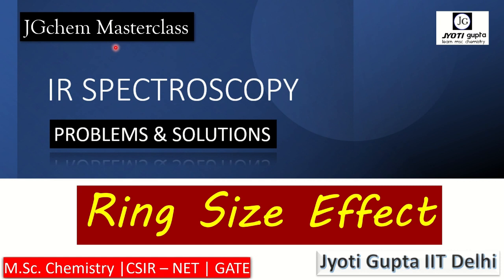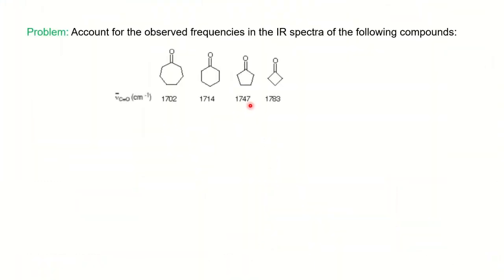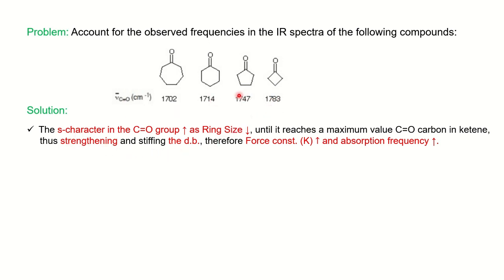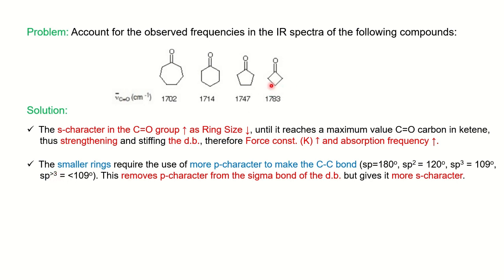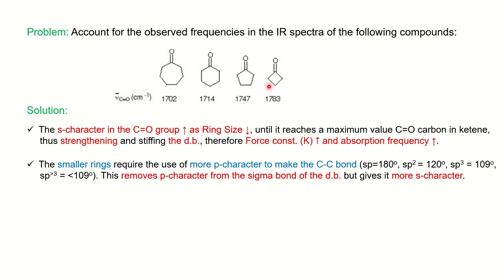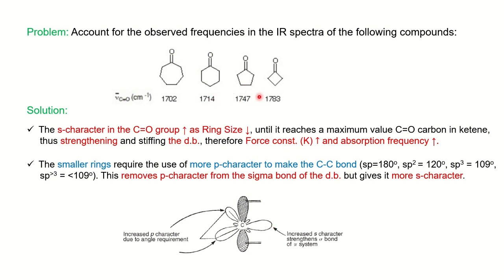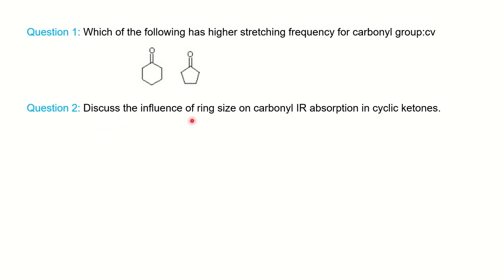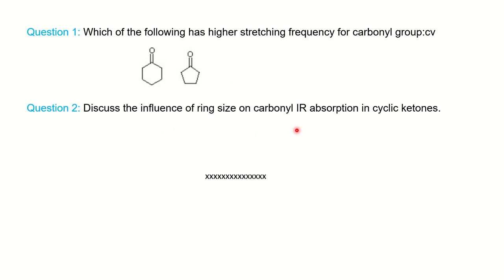Ring Size Effect| IR Spectroscopy| Effect of ring size on carbonyl IR absorption| M.Sc. Chemistry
In this video, we will learn about the ring size effect on carbonyl (C=O) stretching frequency in IR spectroscopy.

The topic is important for B.Sc., M.Sc., CSIR NET & GATE students.